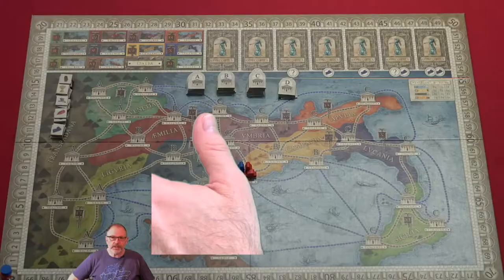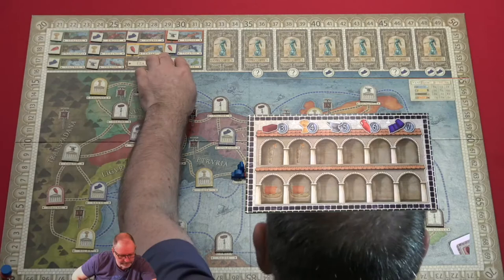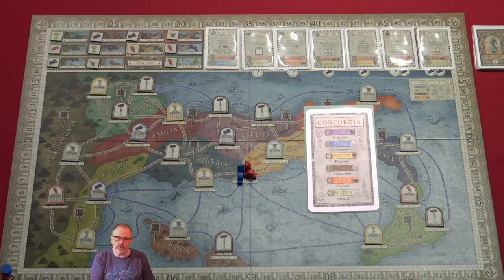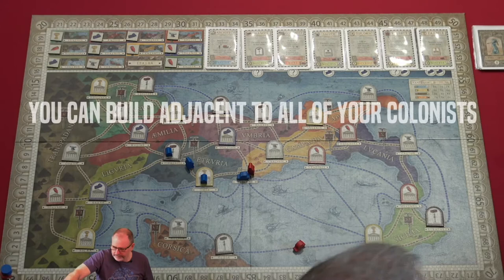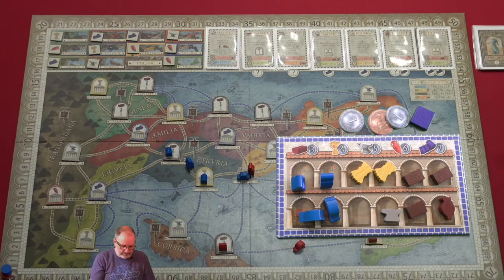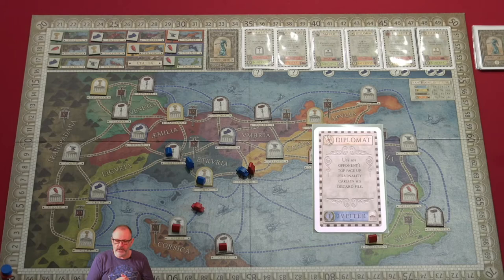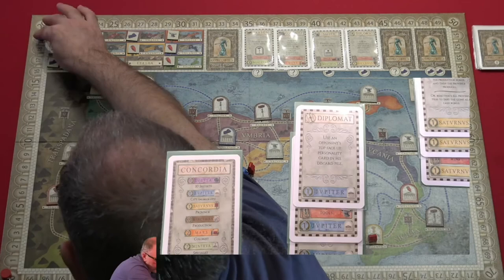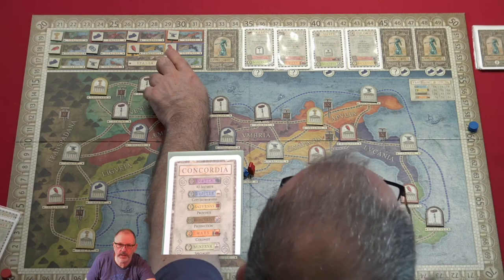How to Play - Concordia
Greg shows us how to play this great game designed by Mac Gerdts. It's pure strategy and no opponent interaction so is it any good?
Turn on Klingon subtitles to see any late corrections by our astute viewers.

Help support what we do with a visit to our online shop!